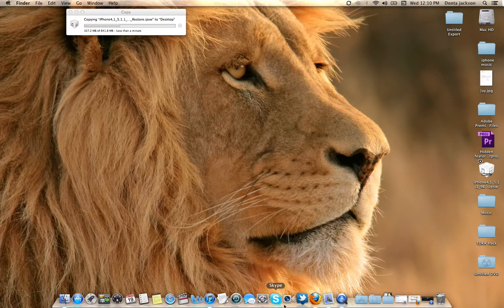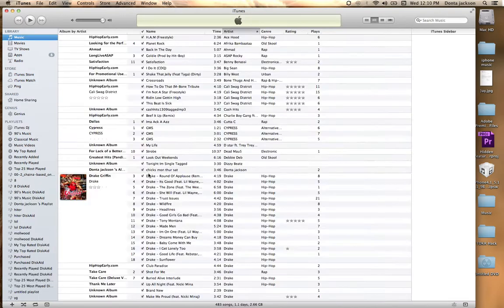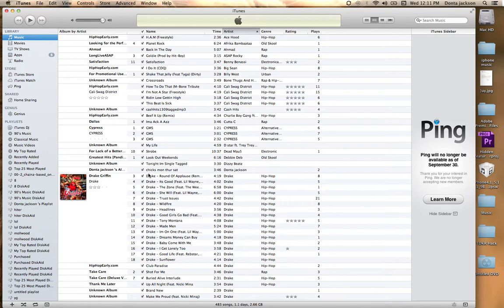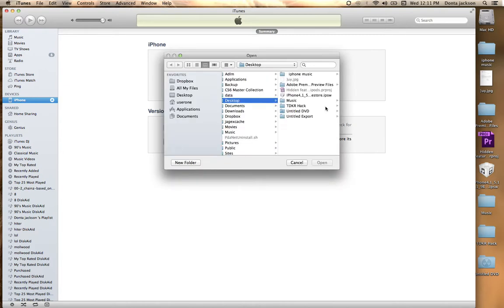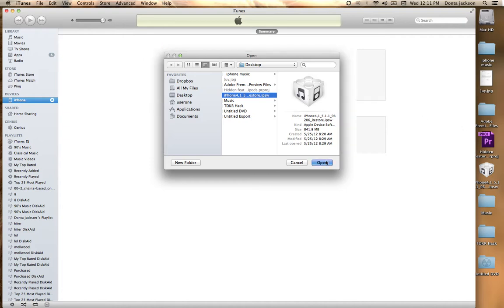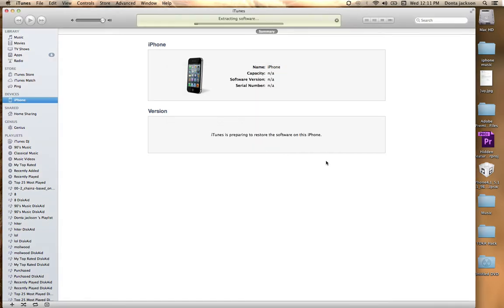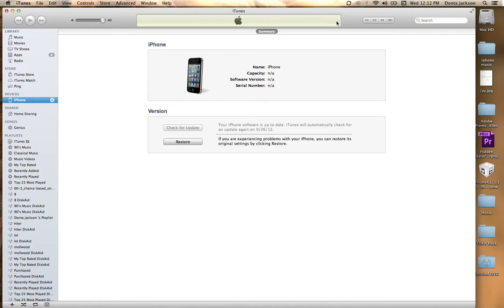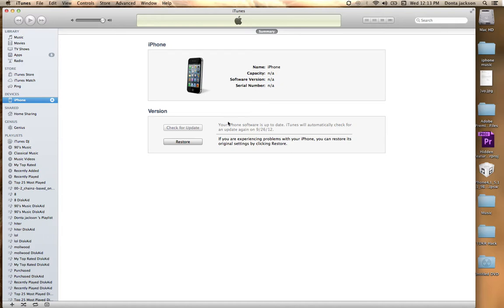How to downgrade from ISO 6 back to 5.1.1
all you will need its the firmware 5.1.1 and itunes plug your phone in and u can put it in to (dfu mode)  if u want its optional (shift click restore for win) option click on mac) select firmware that you want to downgrade to and hit restore and done...enjoy twitter,facebook are even youtube  me if any questions are comments {dontaj47}